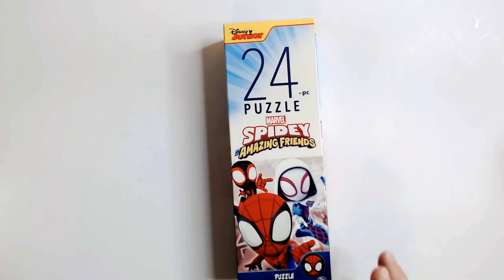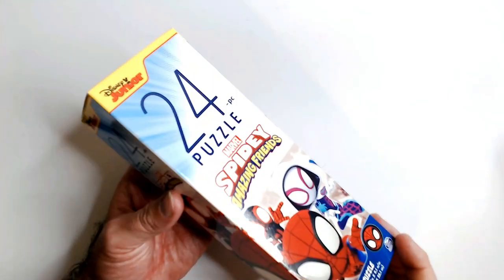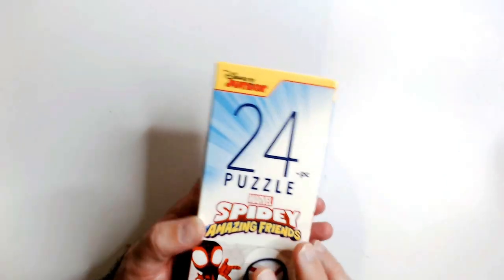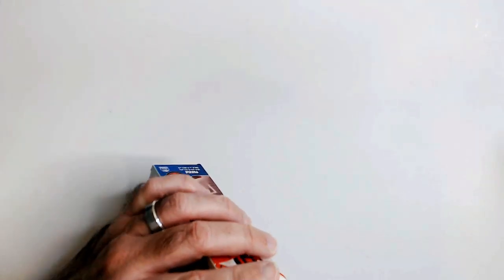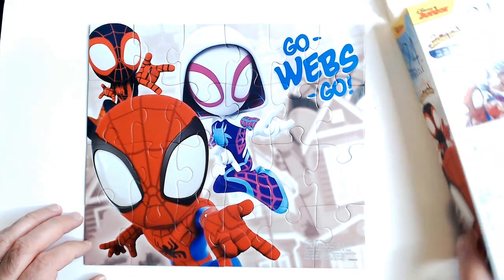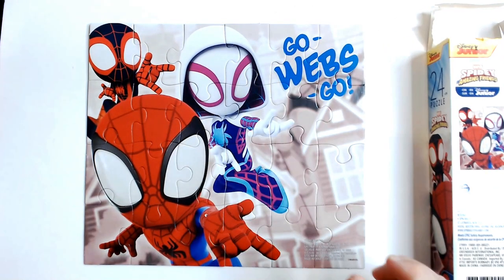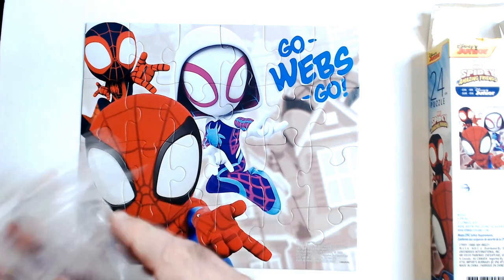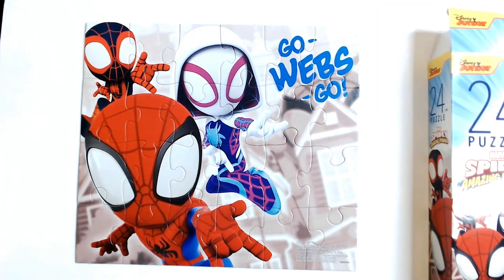Spidey Amazing Friends Puzzle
A small Spider-man Puzzle